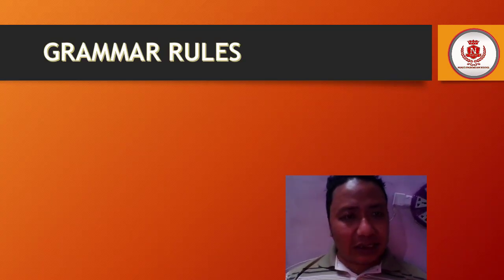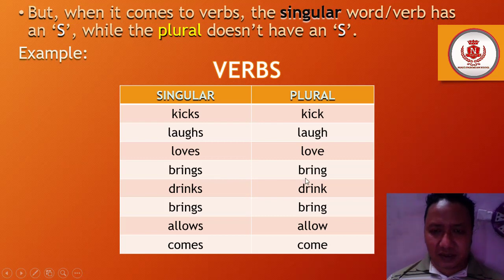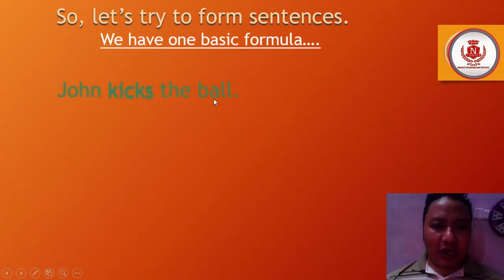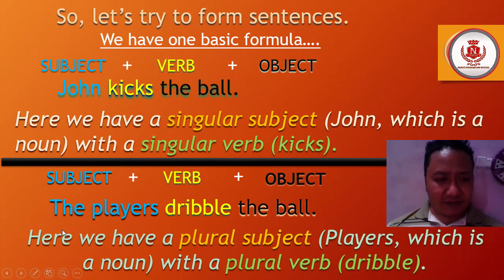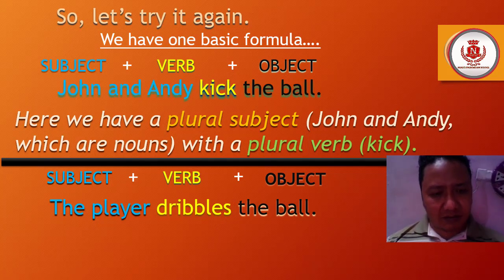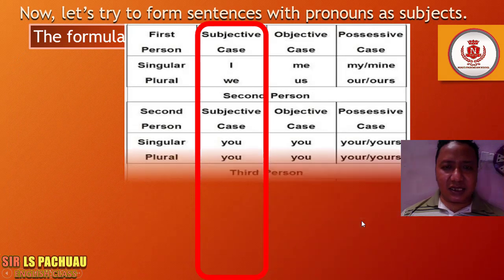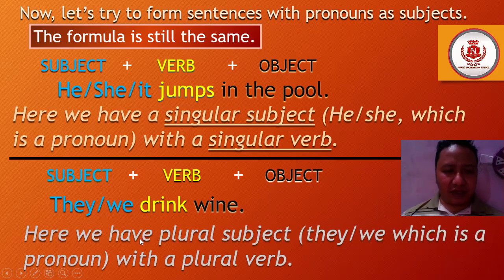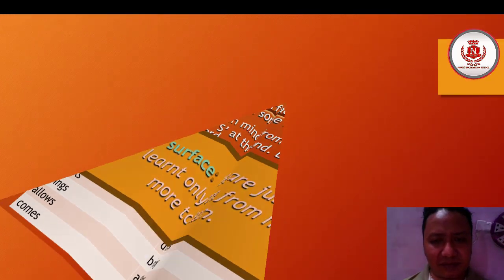CLASS V, Eng II, Part 2